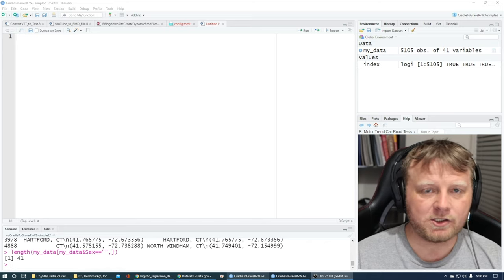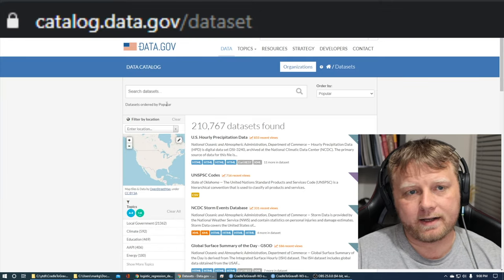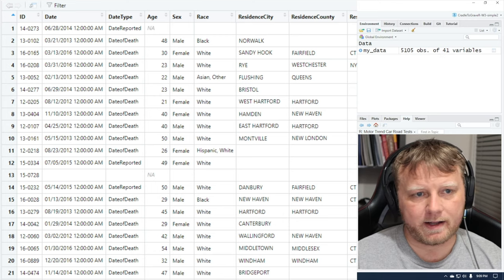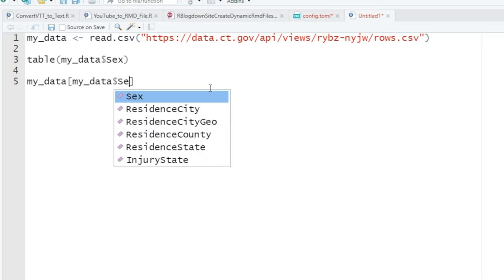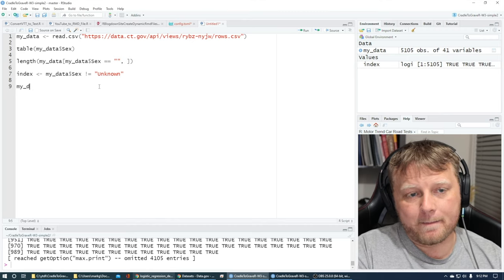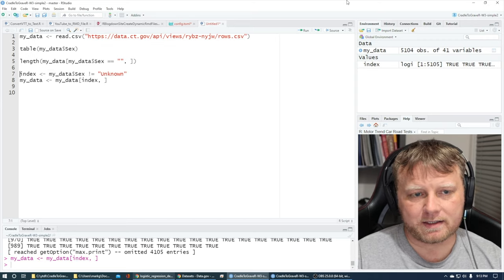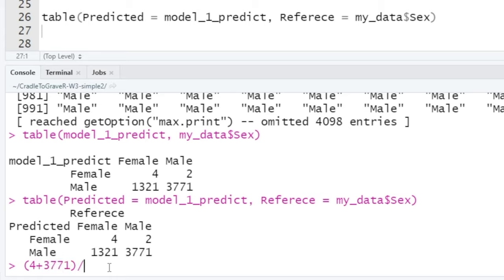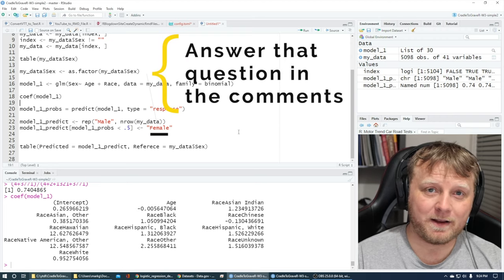GLM Binomial Classification Logistic Funtion R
Generalized linear models are fit using the glm function in R. We specify that the distribution is binomial. The default link function in glm for a binomial outcome variable is the logit. Logistic regression is useful when you are predicting a binary outcome from a set of continuous predictor variables. Note that I didn't use continuous predictor variables in the example, oops.